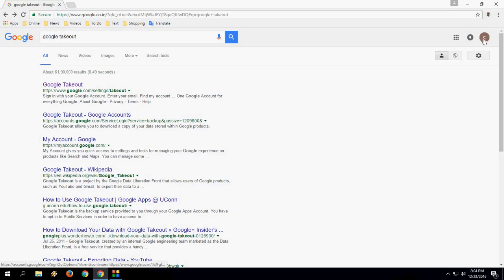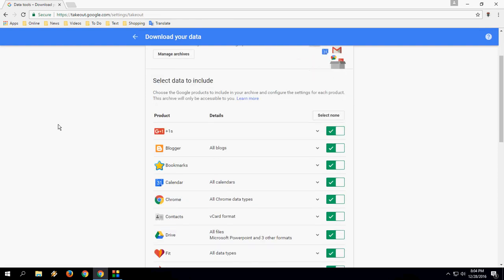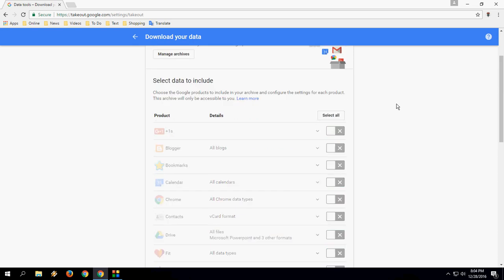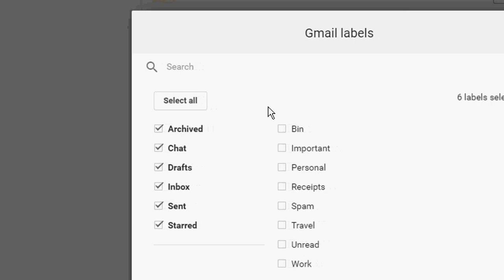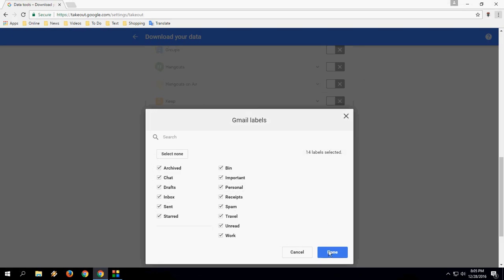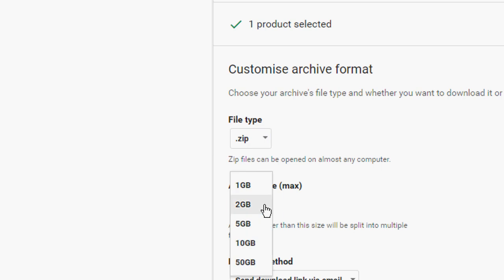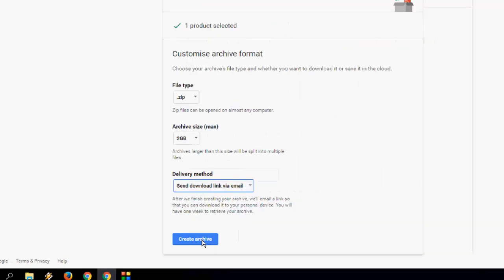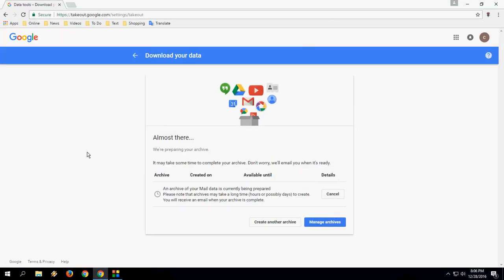How to Download & Backup All Gmail Emails for PC or Laptop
Download all emails from gmail to your pc, laptop, drive, cloud